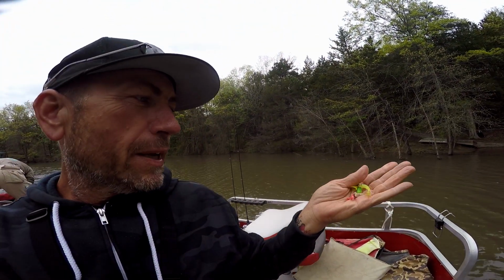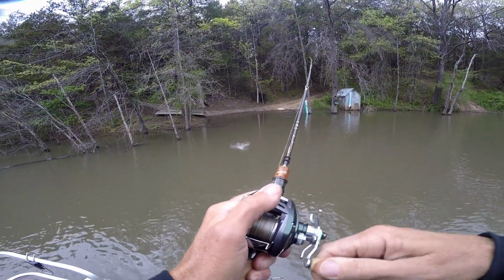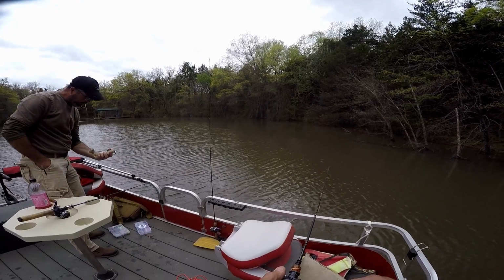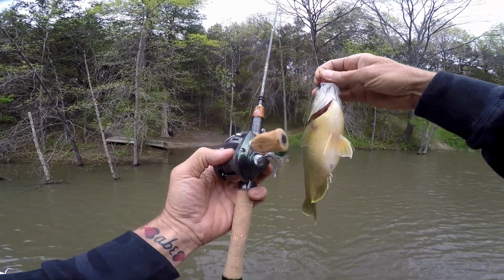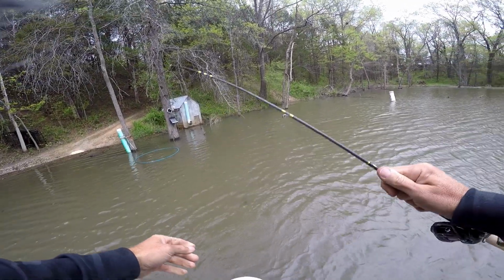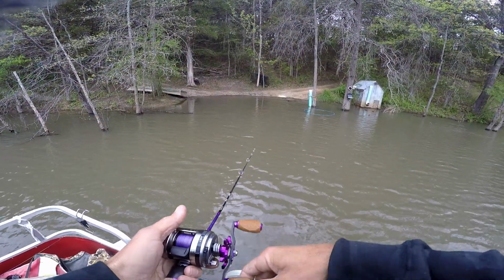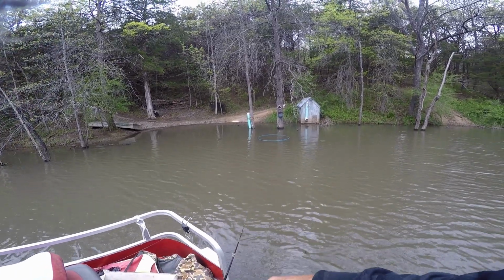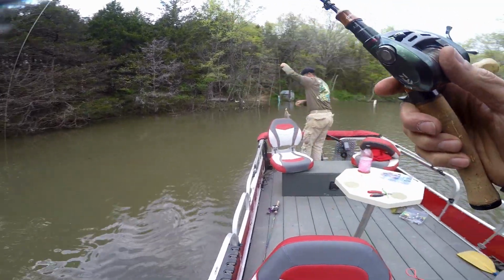How to Find Bass Baits and Patterns that work in Early Spring Pre Spawn Hybrid Bluegill on BFS Pt.4